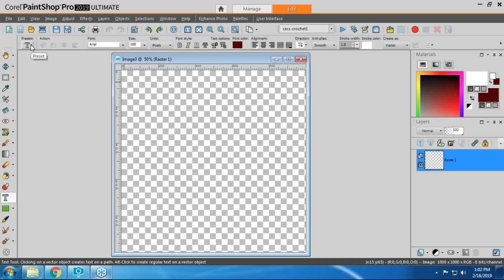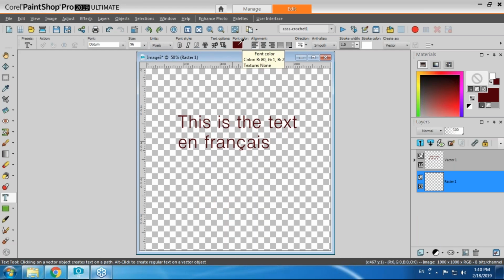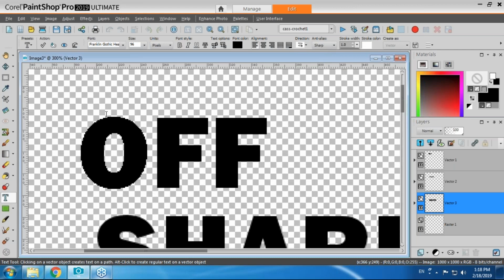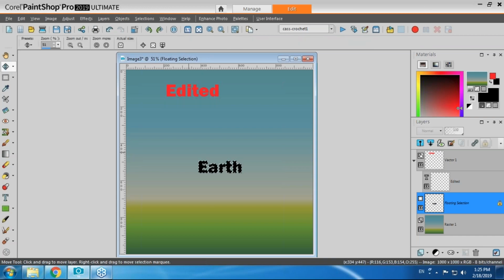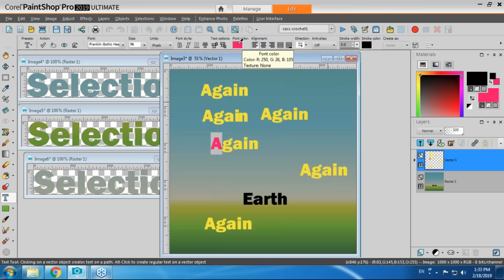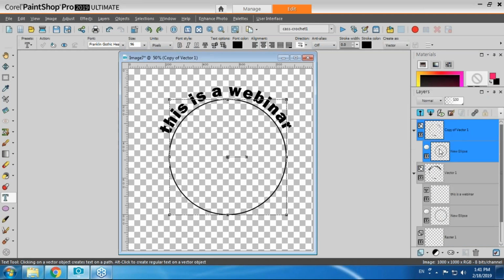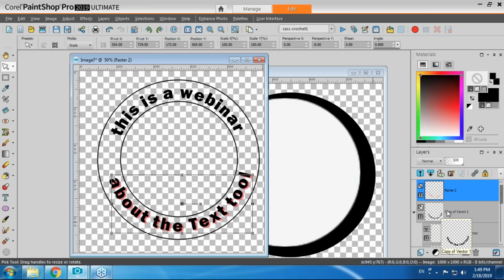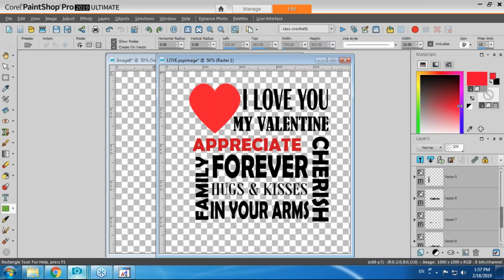Webinar: An Overview of the Text tool in PaintShop Pro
Working with the Text tool in PaintShop Pro can enhance creativity, help communicate additional information, and add another layer of art to your composition. Join PaintShop Professional, Carole Asselin, in a webinar designed to showcase the power of the Text tool in a complete overview.  You’ll learn how to insert your preferred text type, adjust the position of your text, and create text on a path.